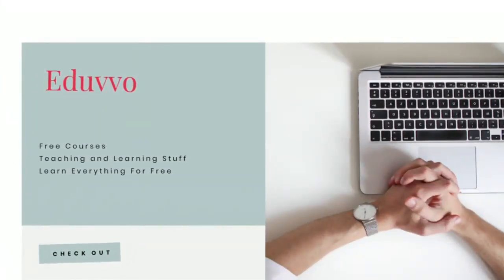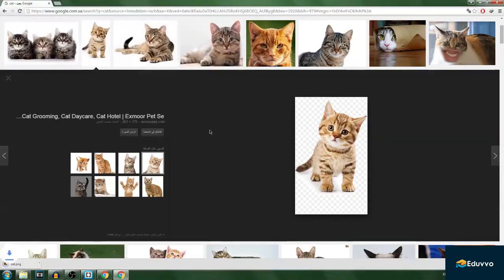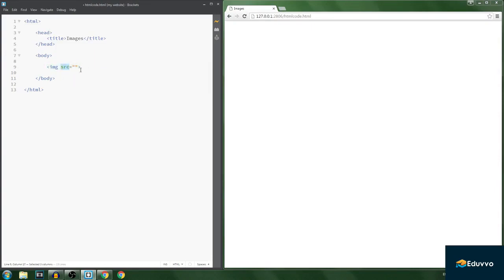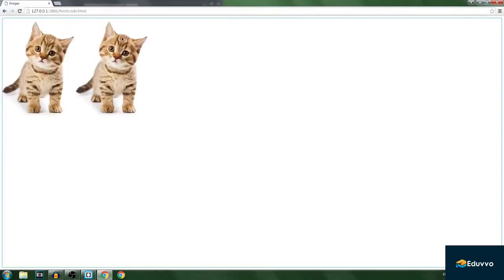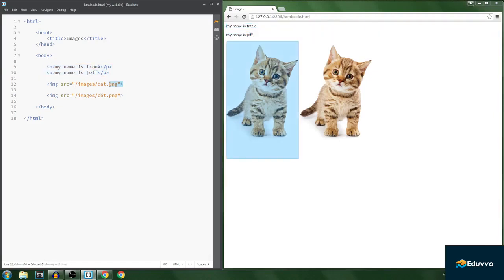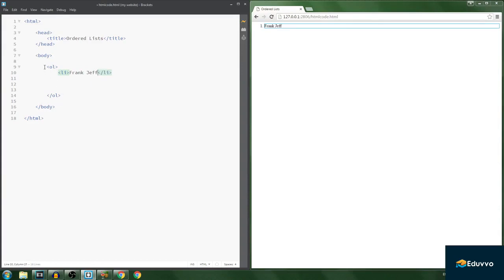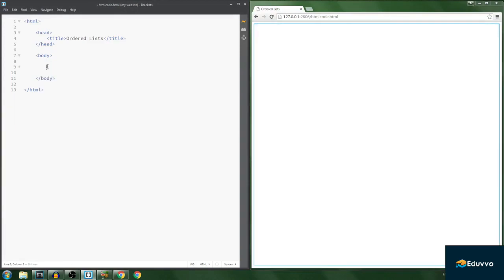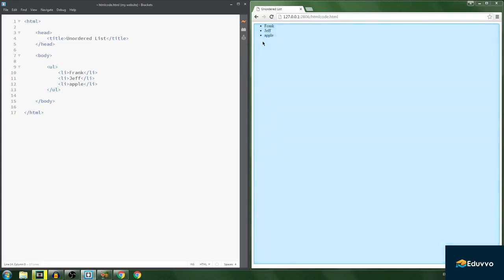Web Development for Beginners Lecture 4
In this video, we will learn Images, Lists, and Links in HTML Part 4